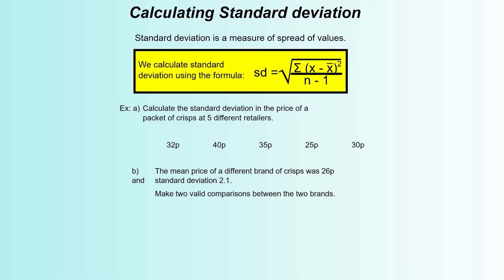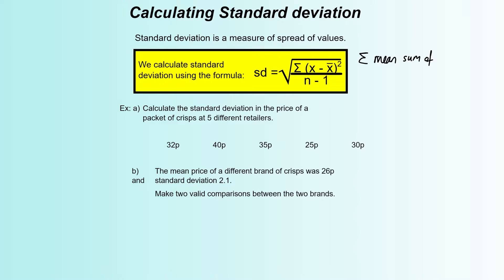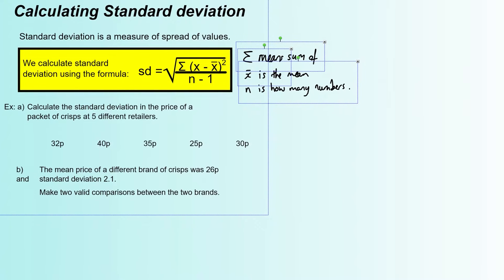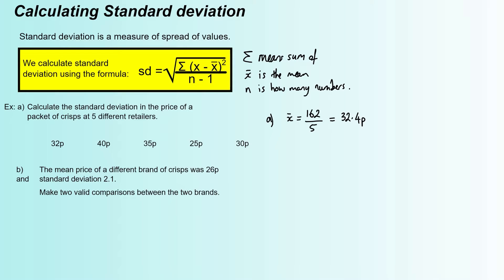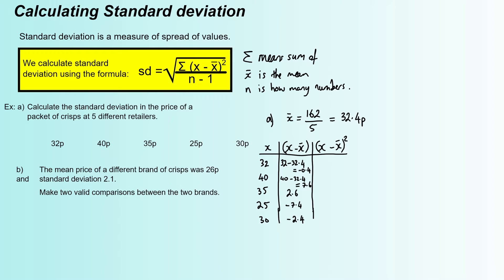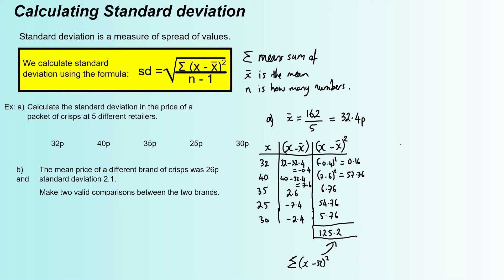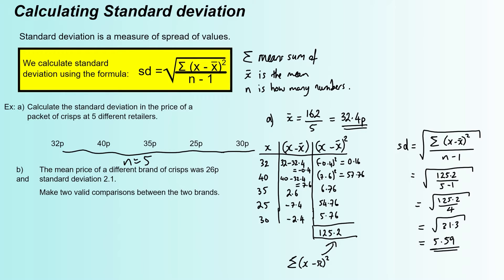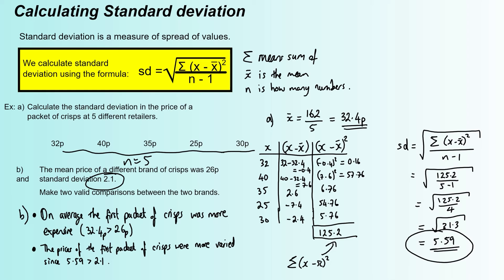Standard Deviation Method 1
A video guide for calculating Standard Deviation using the method 1 formula.